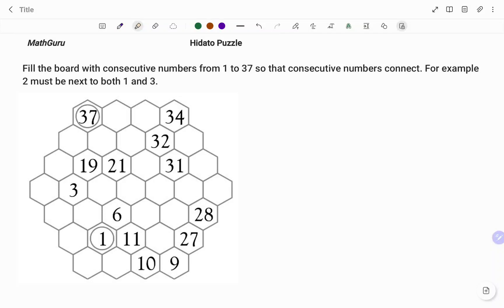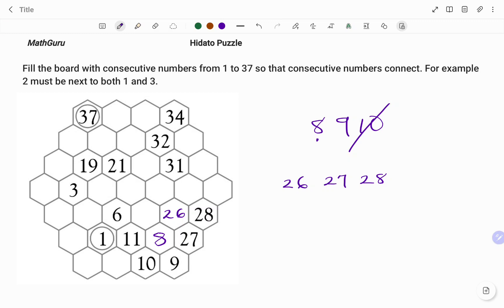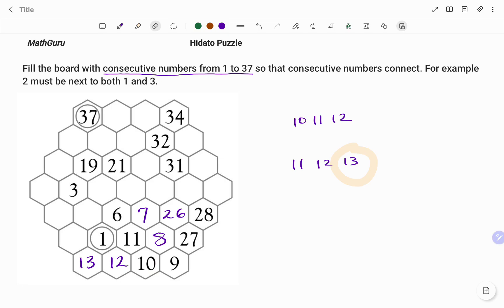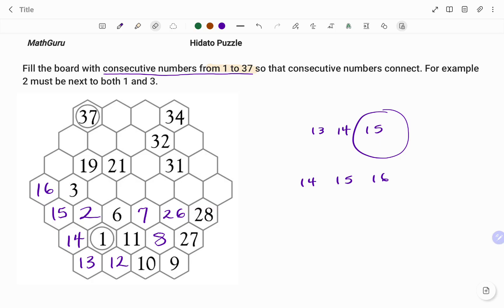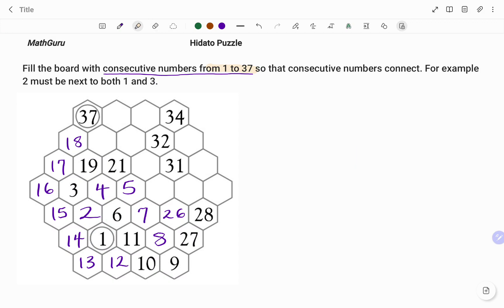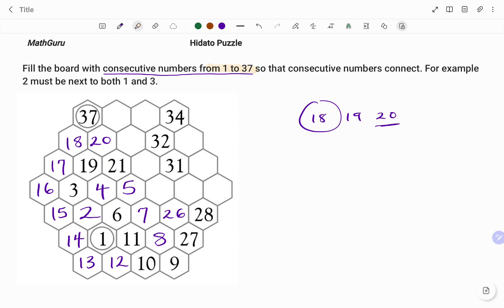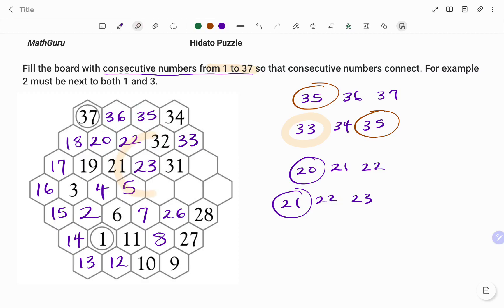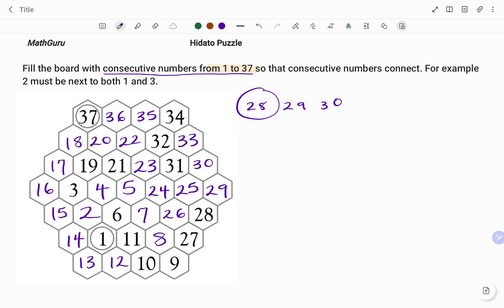Hidato Puzzle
Hidato is a logic puzzle where you fill in a grid with numbers in order (consecutive), connecting them horizontally, vertically, or diagonally.

Skills needed: whole numbers